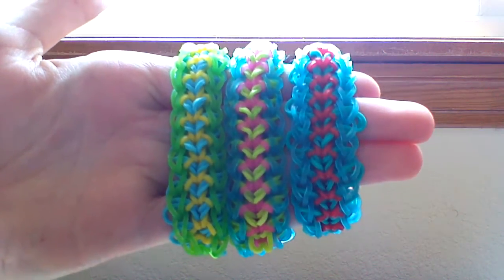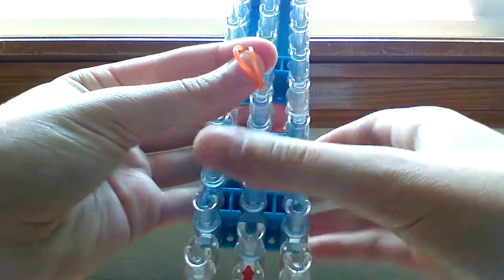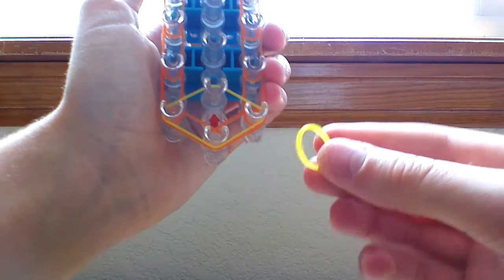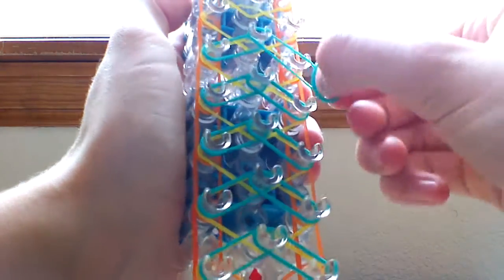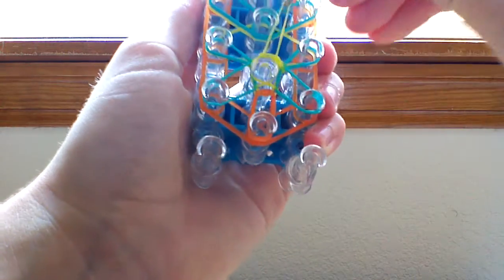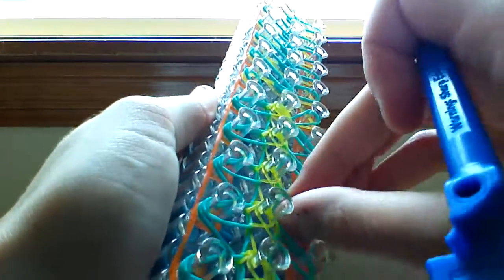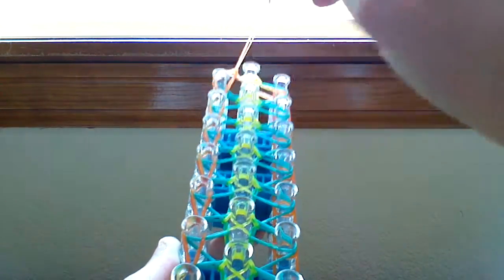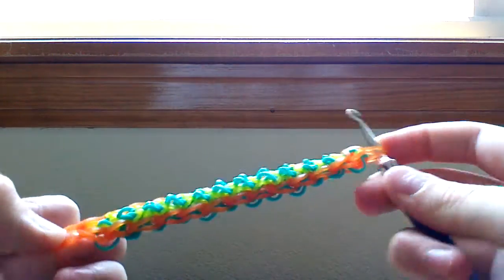NEW Rainbow Loom Exotic Bracelet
View my online store at storenvy.com!
Oovoo me at Expert Looms!